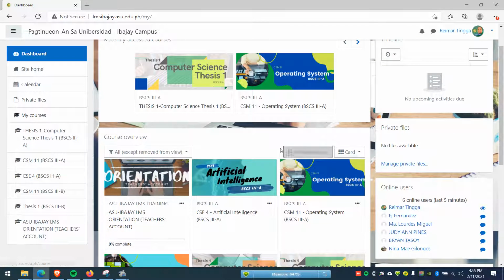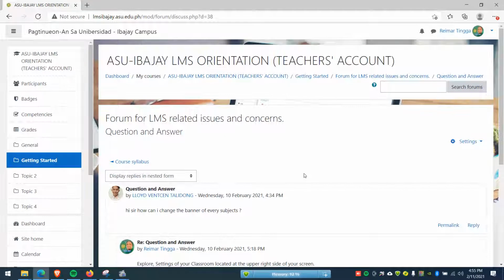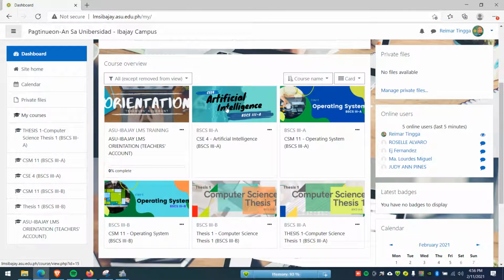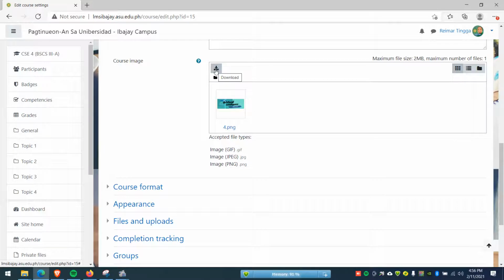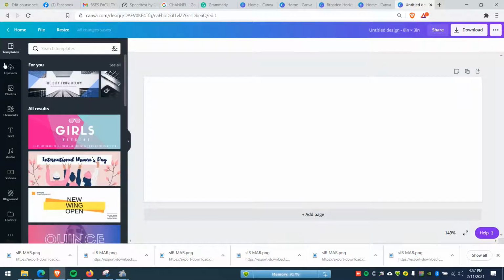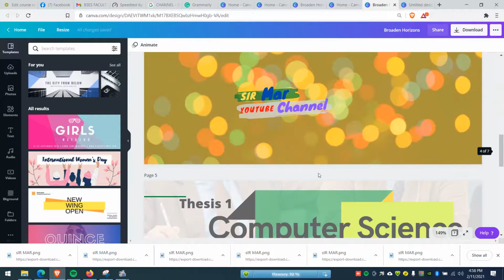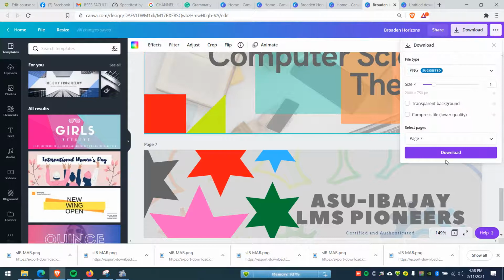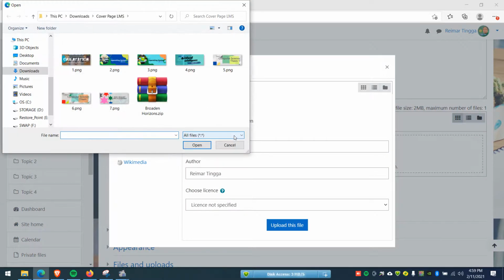How to change course image in your LMS.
This video will serve as a guide on how to change the course image in LMS.